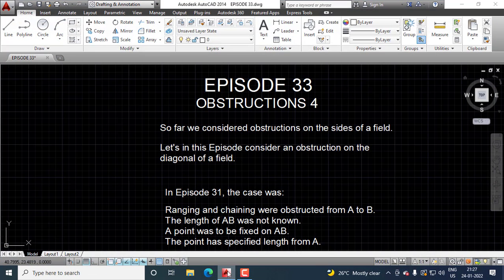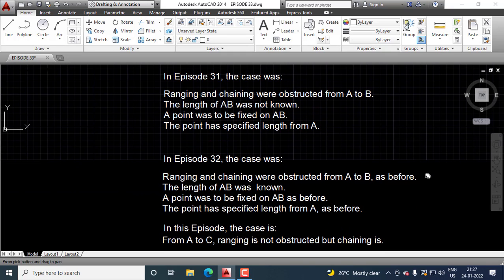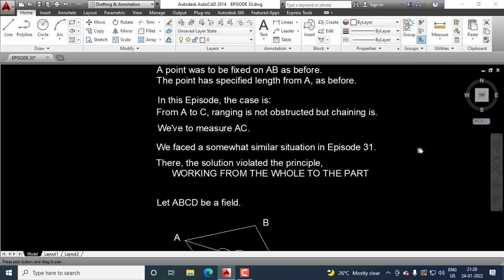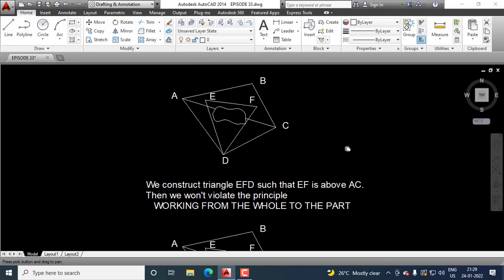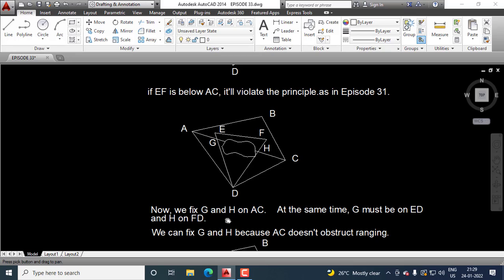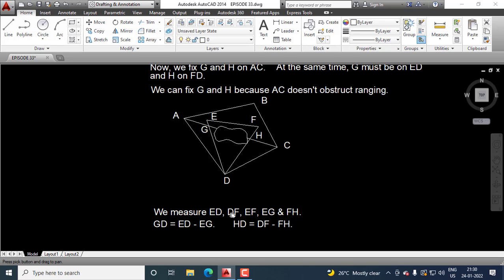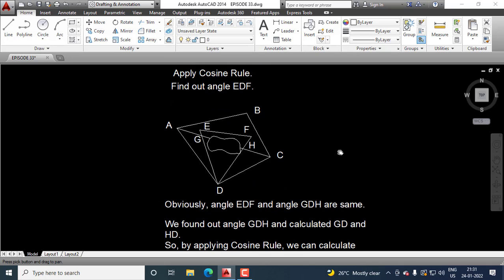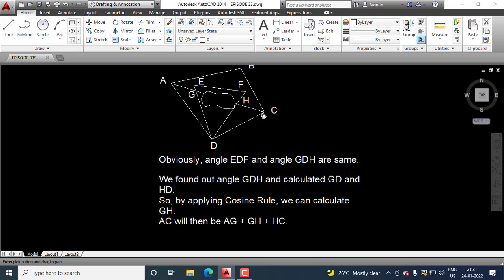OBSTRUCTIONS 4 ||FIELD SURVEY ||EPISODE 33